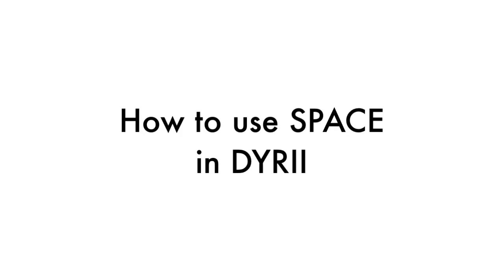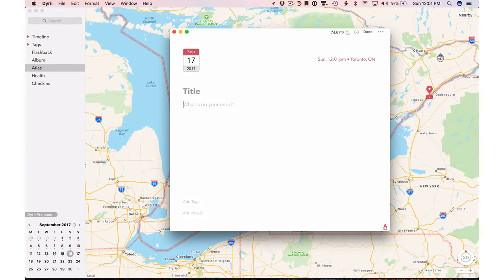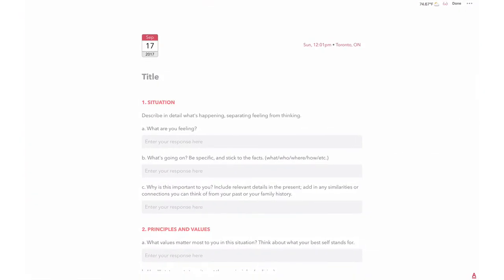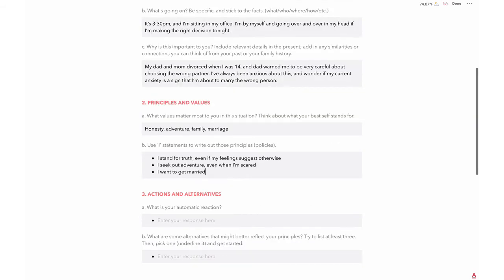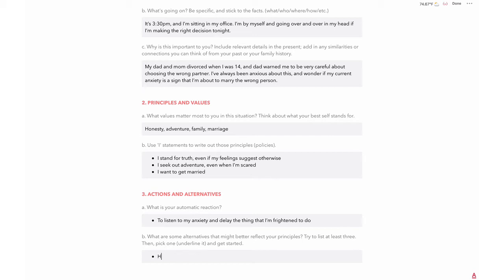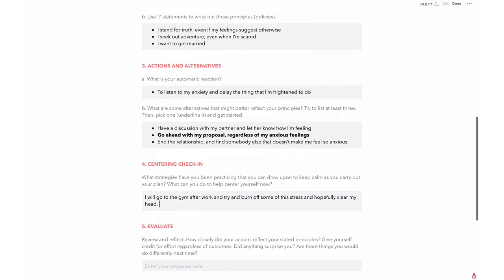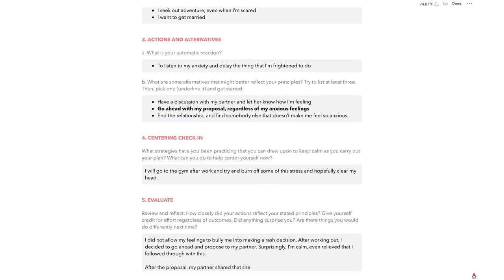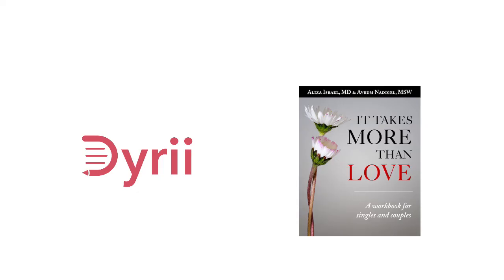How to create a SPACE template in Dyrii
Making SPACE: The five-step process for taking any challenge you’re facing within your relationship, and using it as an opportunity for growth.  Making SPACE can help you calm down, sort out what's important, and make good choices to do better in all your important relationships.